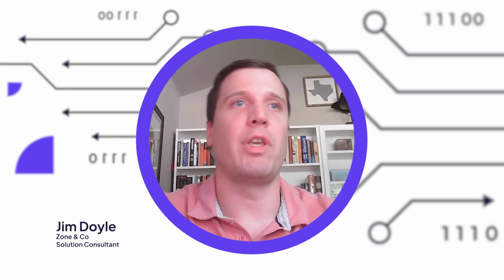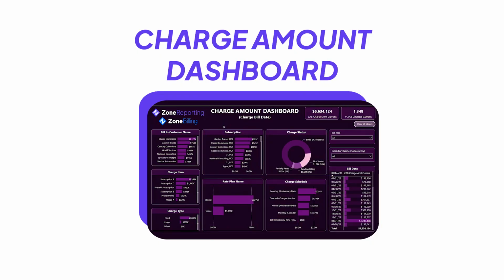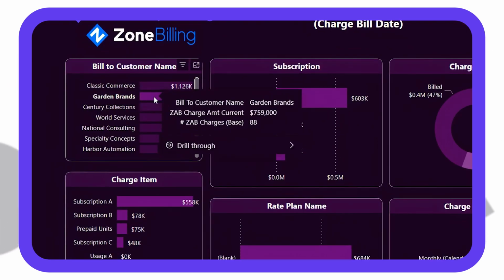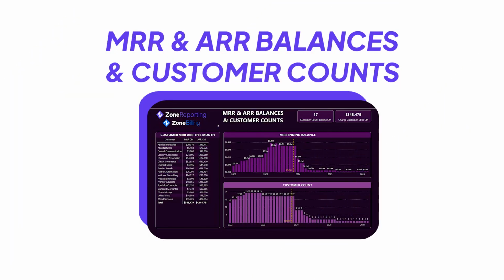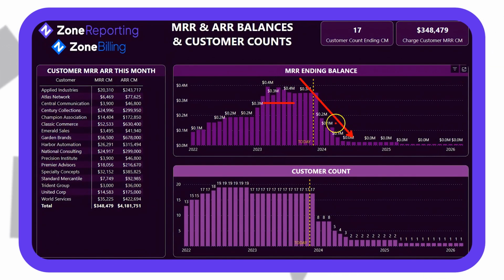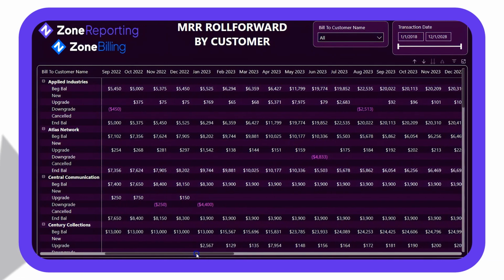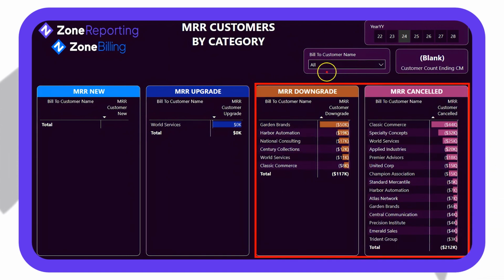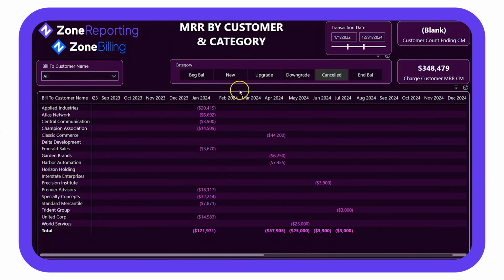Maximize your financial reports with ZoneReporting and ZoneBilling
Our apps are at their best when they are working together. These ZoneReporting reports were built specifically for ZoneBilling.  ZoneReporting provides prebuilt PowerBi reporting for NetSuite. Now with this library we're bringing in the ZoneBilling custom record, such as subscription, subscription items, and charges. These two apps working together provides a ton of benefits, especially when it comes to roll forward reporting.

If you'd like to learn more visit zoneandco.com